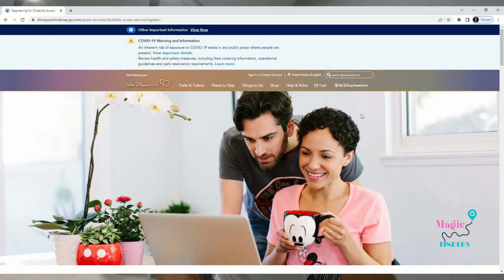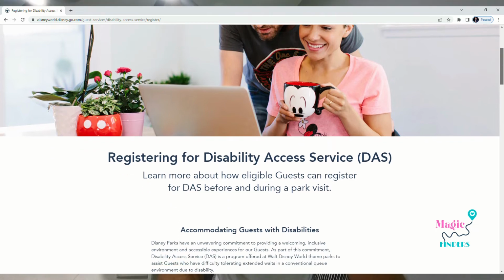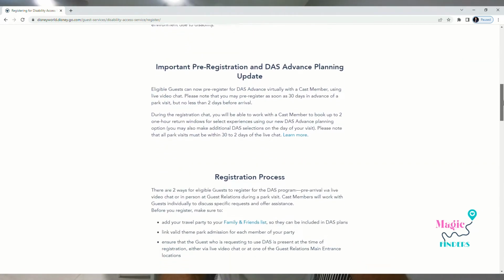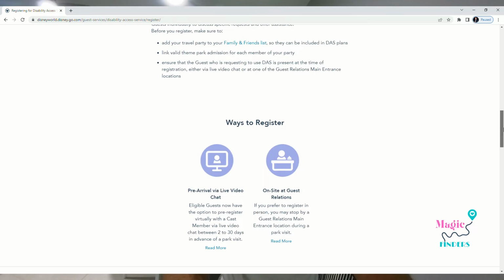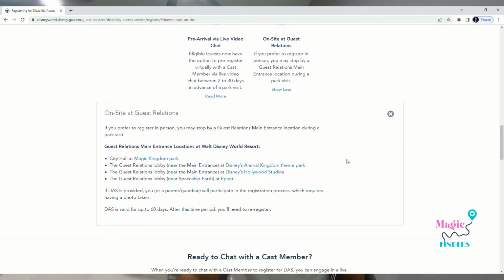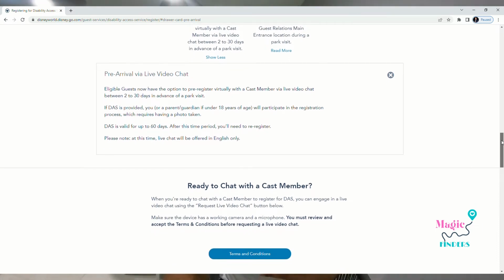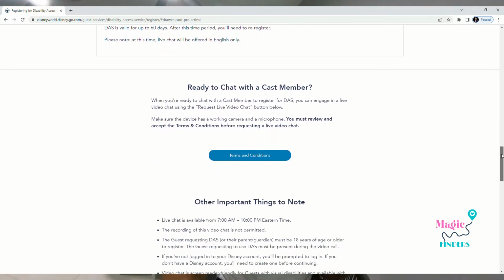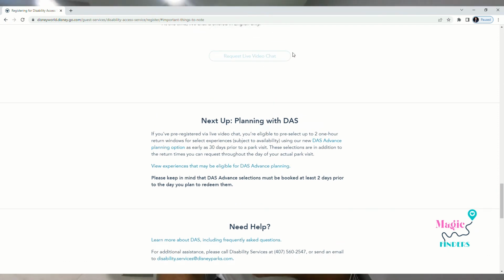We're going to Disney World!... and a brief overview of Disney's Disability Access Service (DAS)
We decided to suprise our girls with a trip to Disney World! They are ecstatic about the news. How to experience Disney with a disability? I walk through a brief overview of Disney's DAS. In the meantime, if you, your child, a family member, or a friend have a disability that makes it difficult to wait in long lines, check out the link to pre-register for Disney's DAS below: